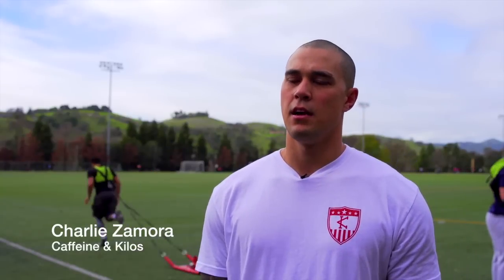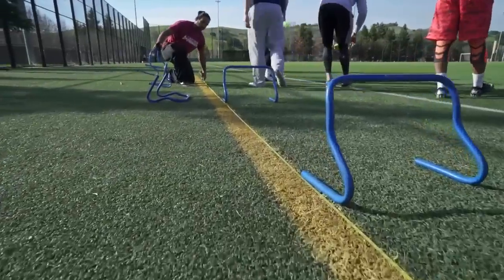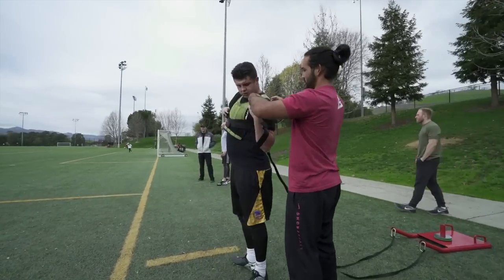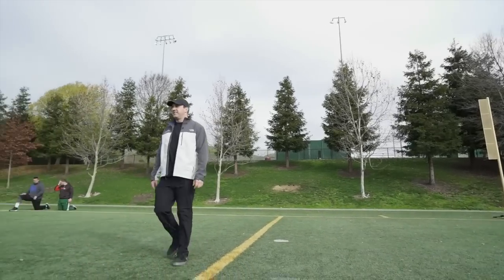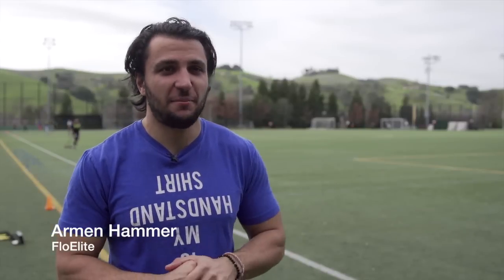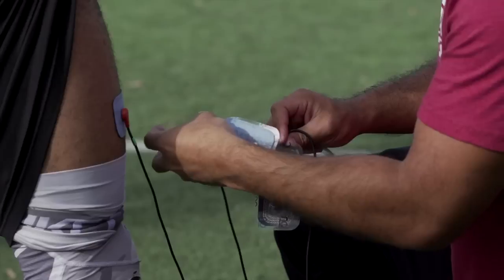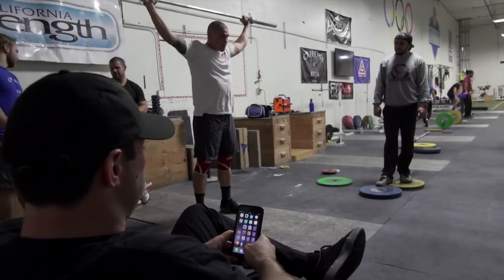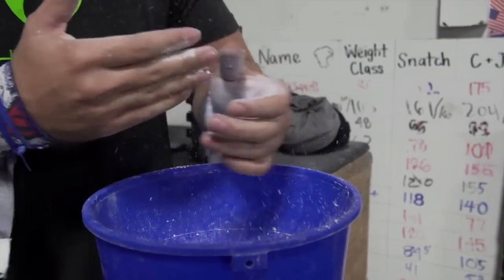The Takeover - Cal Strength (Episode 1)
Join Armen Hammer of FloElite, Charlie Zamora and Danny Lehr of Caffeine & Kilos as they embed themselves with Cal Strength and Dave Spitz to see what's it like to spend a day in the life at Cal Strength.

They spend the morning training with Dave's 2016 NFL Combine Class and the evening training with the Cal Strength Weightlifting Team.